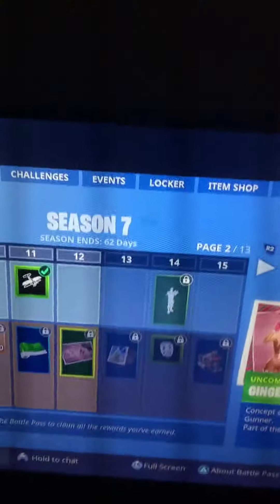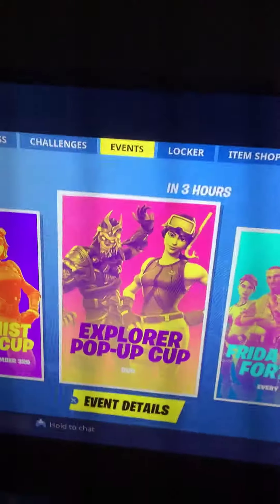My locker in Fortnite on my PS4